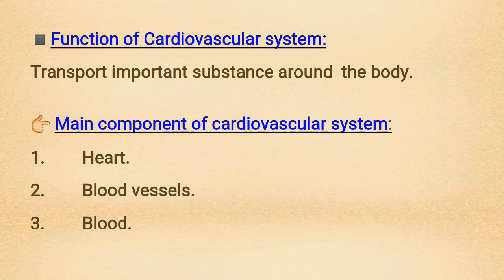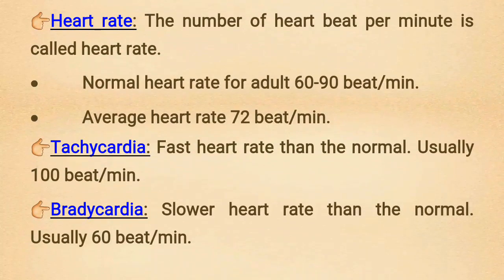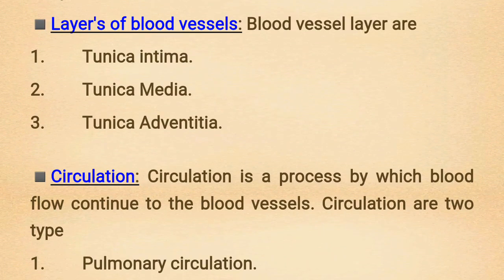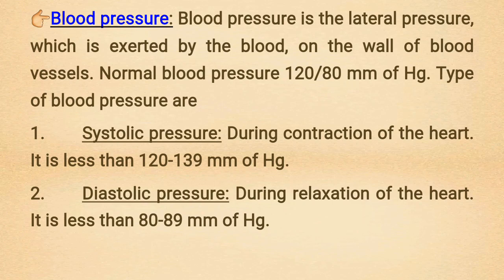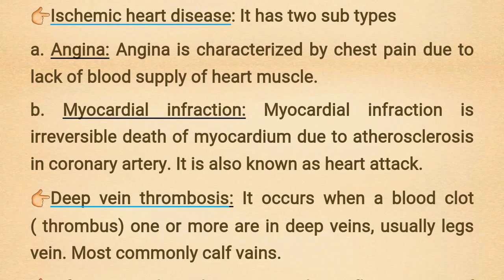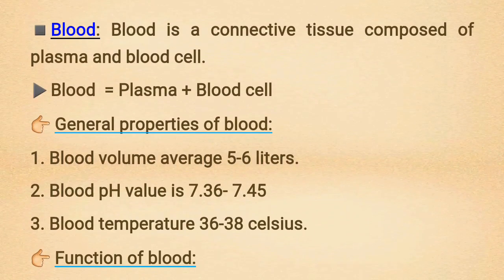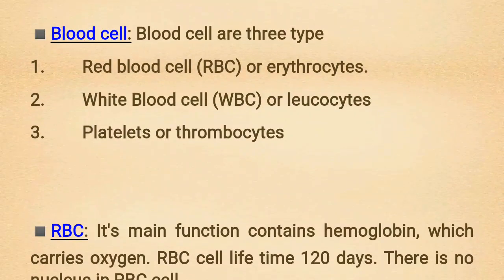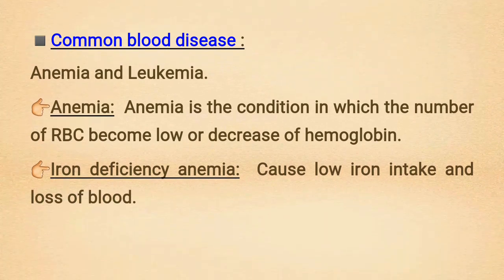Basic knowledge about Cardiovascular system